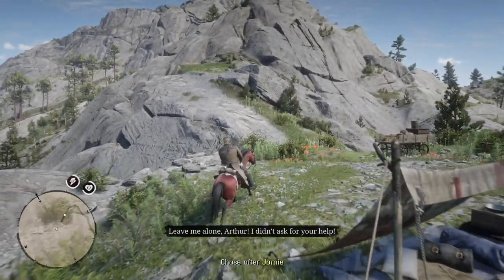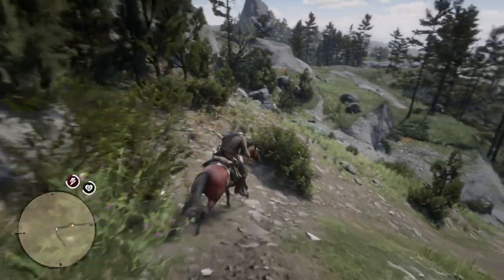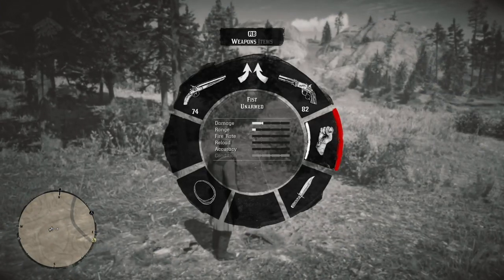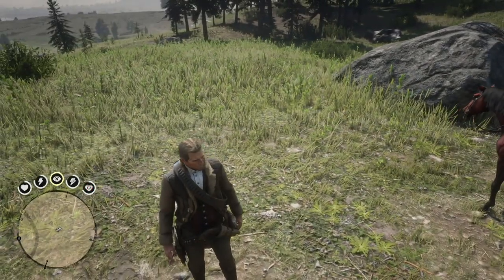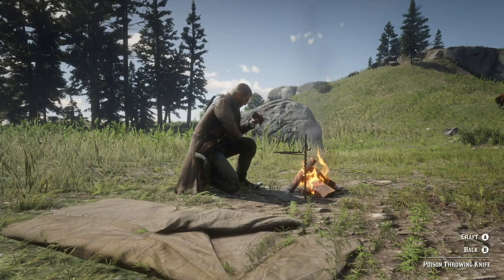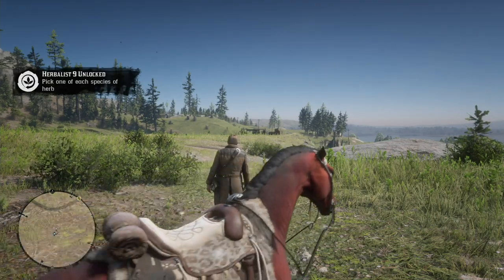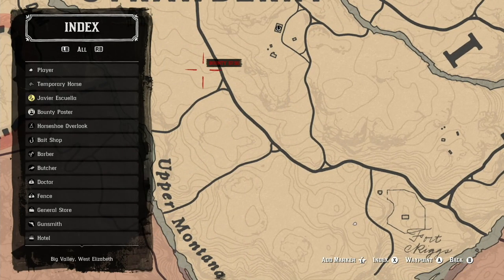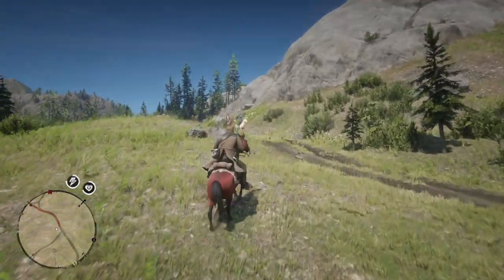Red Dead Redemption 2: Herbalist 8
How to do this challenge.